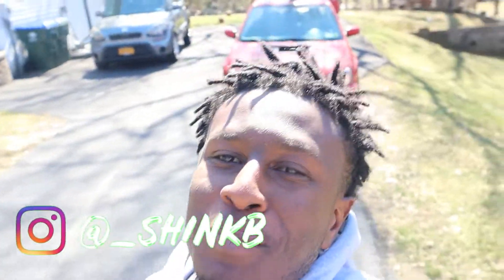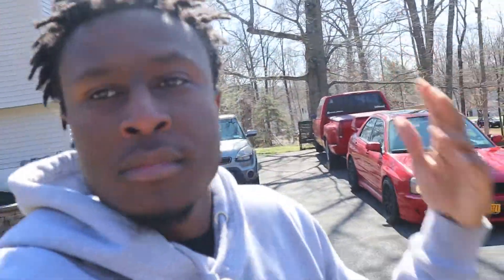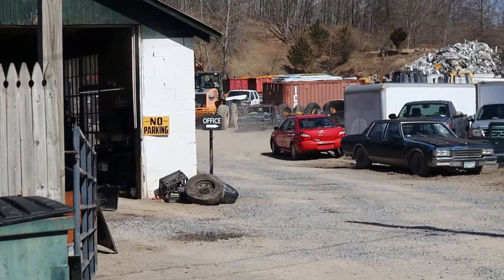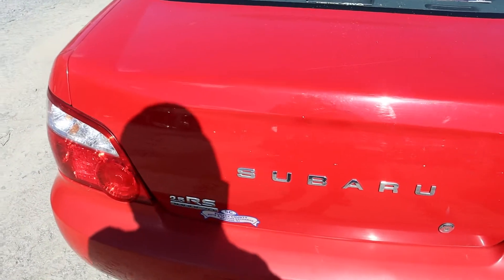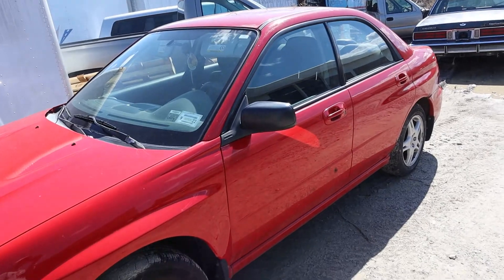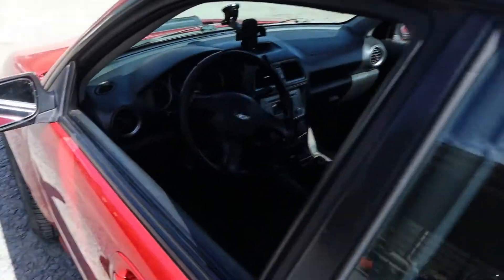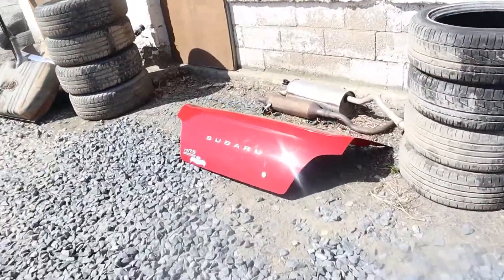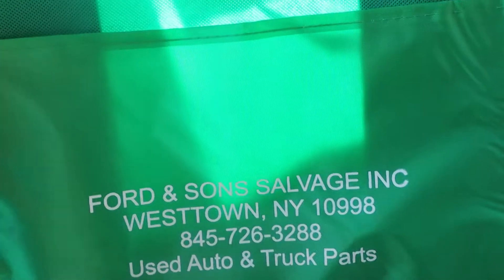SO I GOT A SECOND TRUNK AND THIS ONE IS WINGLESS!!!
I got a second trunk and this one I got is wingless.
Wasn't expecting to buy a new trunk but the opportunity came to me and i took it.
I found a 2.5 rs version of my car in the same color as well
Gonna be tough on which trunks look better
STI WING VS WINGLESS